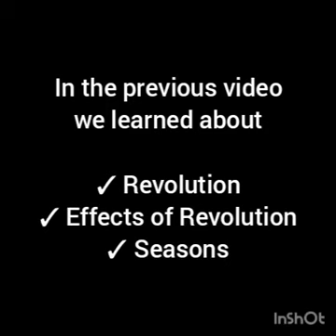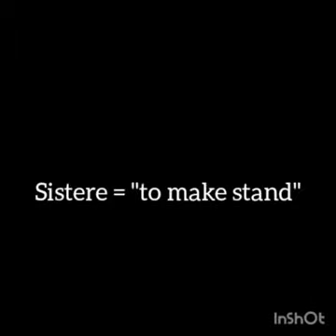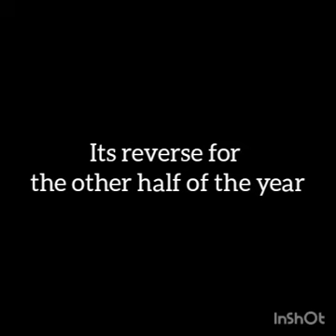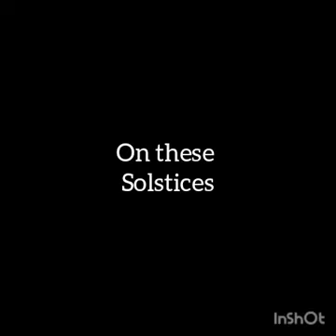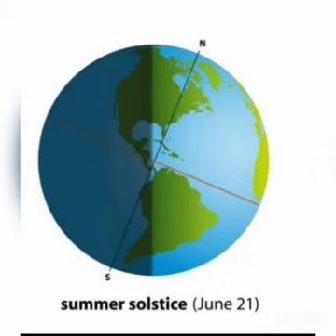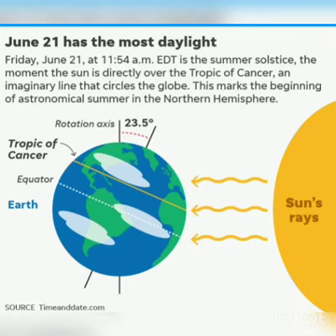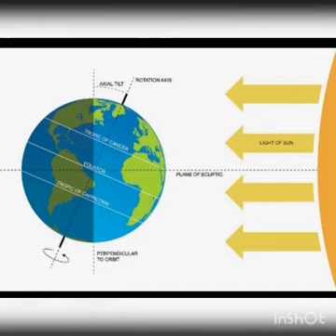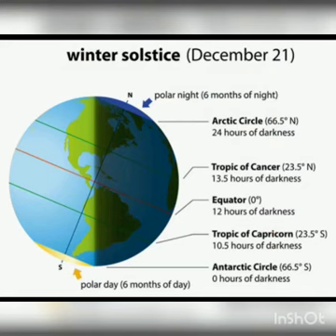Social Studies - Motions of the Earth (part 4)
Summer and winter solstice